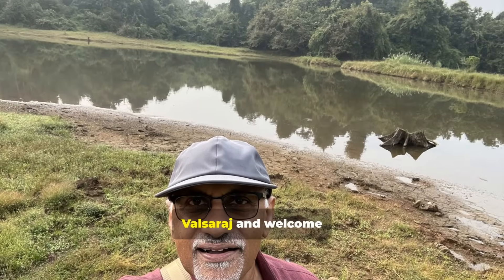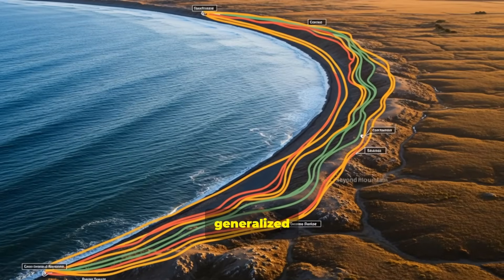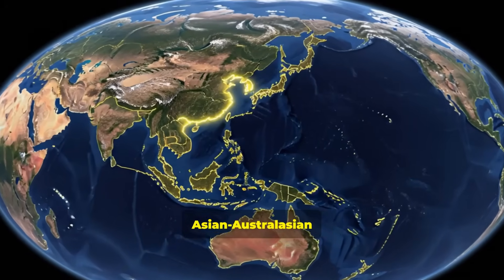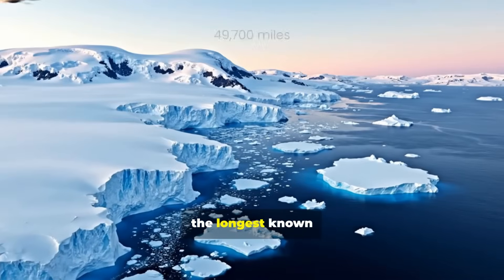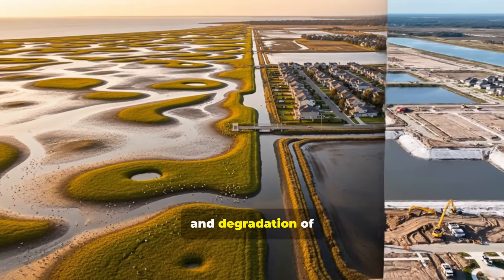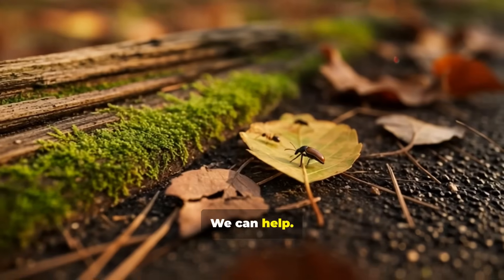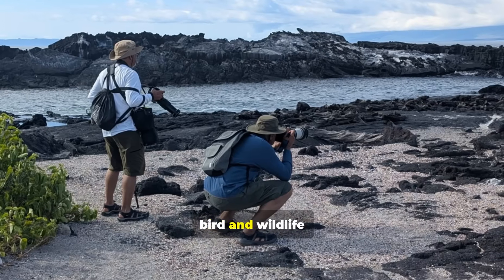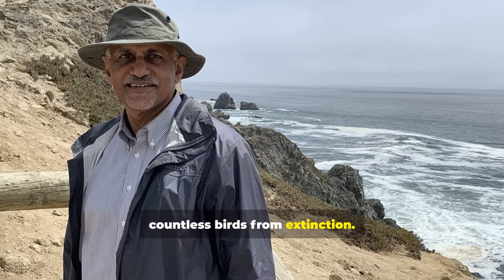Inside the Global Avian Superhighway : A Bird's Eyeview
Imagine a superhighway, not of cars, but of millions of living beings, stretching across continents and oceans. Every year, billions of birds embark on epic journeys that defy comprehension, navigating ancient pathways as old as time itself. What secrets do these feathered travelers hold, and how do they pull off such an incredible feat?

So, what can U.S. bird and wildlife photographers do to help in preserving these ancient migratory routes? It is important for us photographers to document these exciting voyages of our avian friends at strategic locations such as the US Gulf Coast, the temperate forests of the US and Canadian borders and several other places in between. Both Fall and Spring seasons provide such exciting opportunities throughout the United States. The decline in birds and the migration habitats along with human influences should be of concern to all of us. It is important for us to act as photojournalists to bring attention to these effects. We should be on the forefront to keep our governments focused on improving and implementing the Migratory Bird Treaty Act of 1918 which has saved countless birds from extinction.